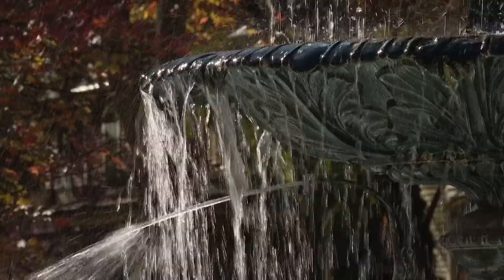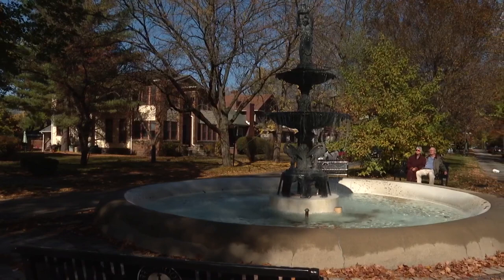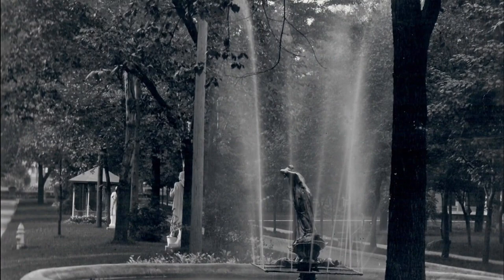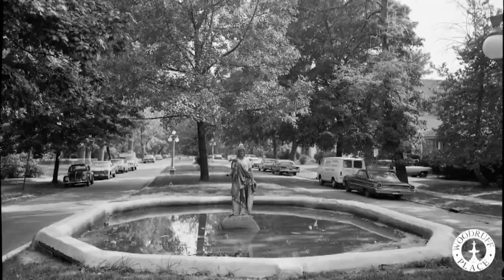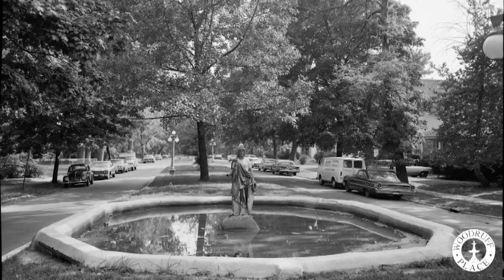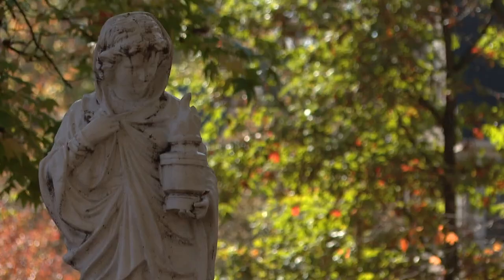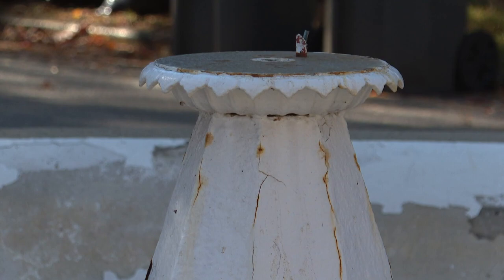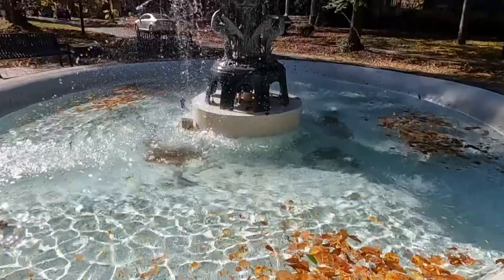Restoring Woodruff Place fountains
13News reporter Lauren Kostiuk reports from the near east side where there is currently a fight to restore historic fountains.